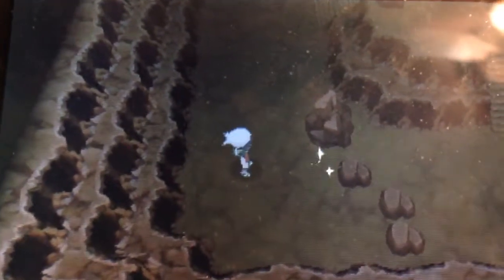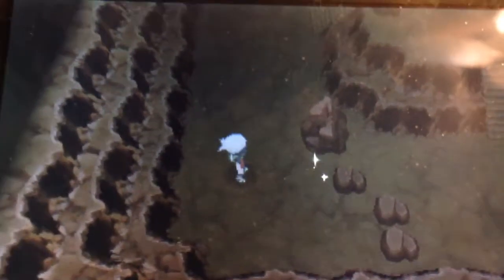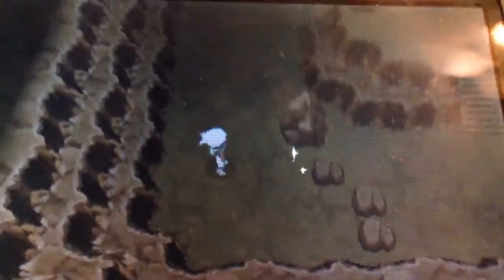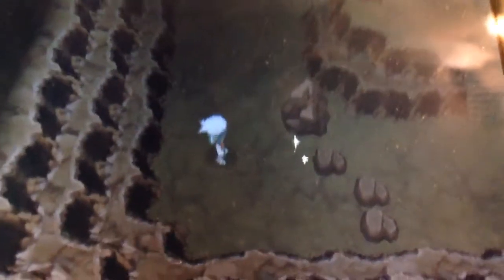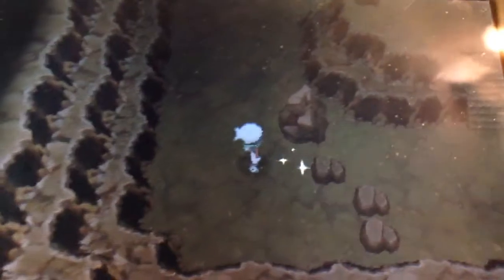How to find Charizardite Y Omega Ruby Alpha Sapphire